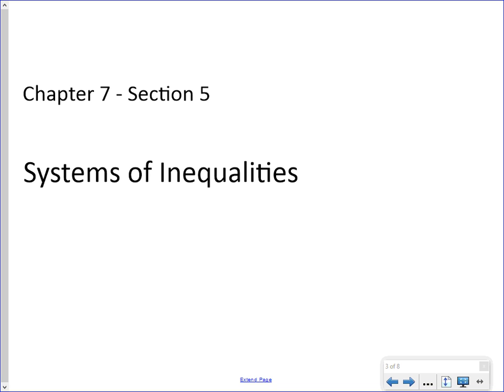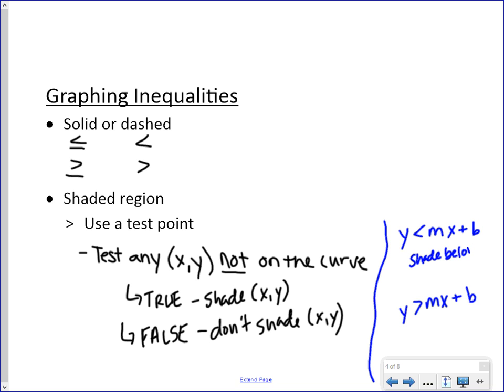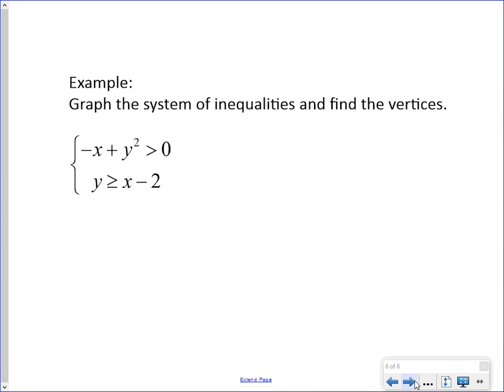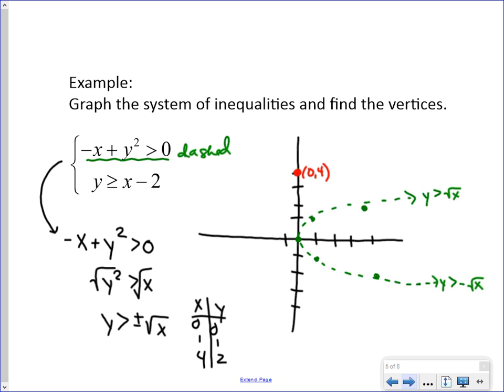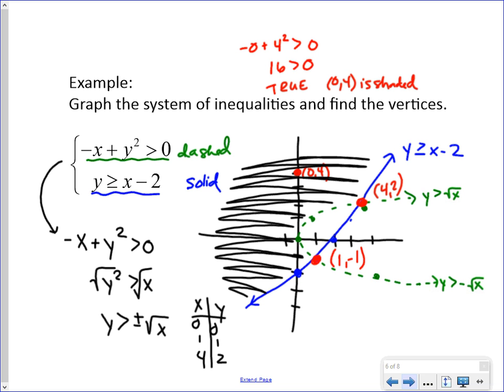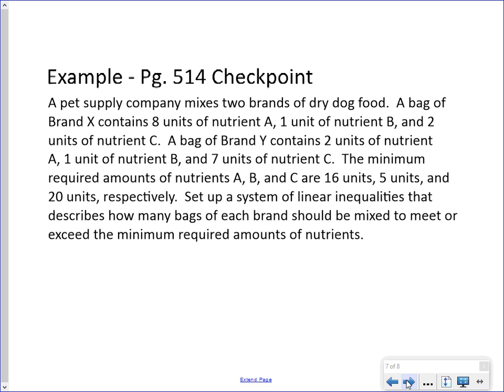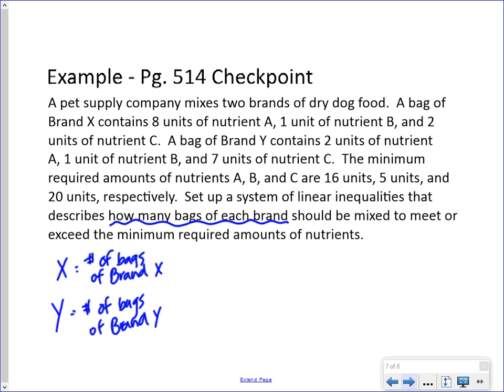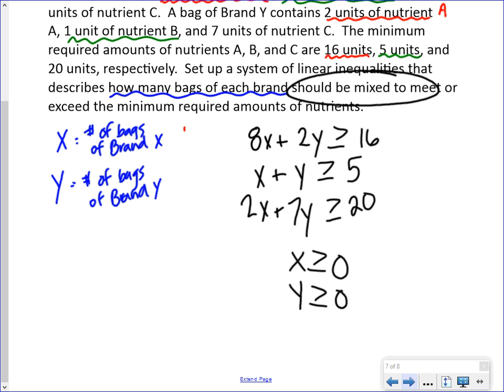Notes 7 5 Systems of Inequalities2